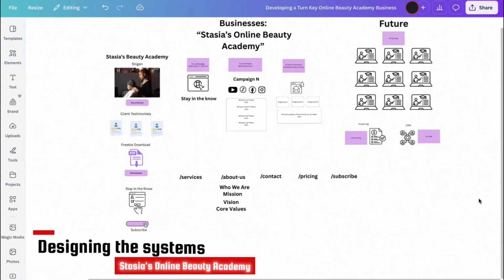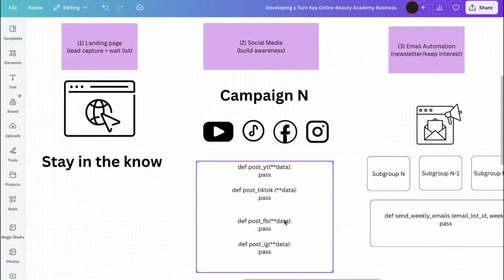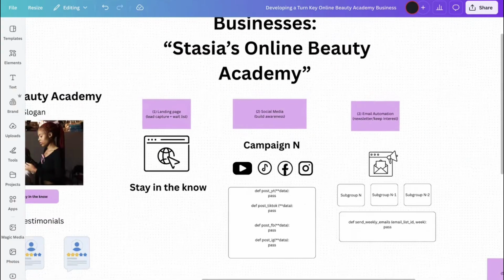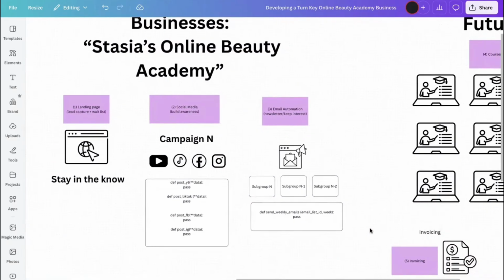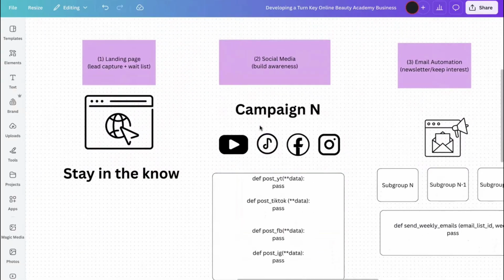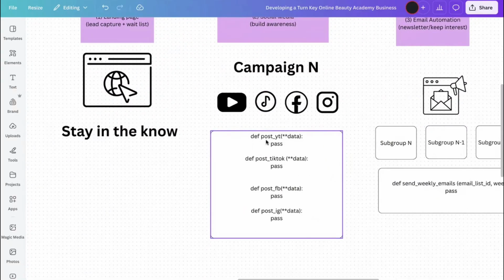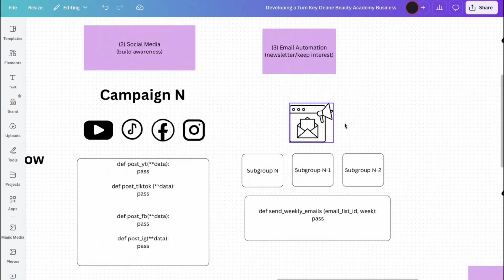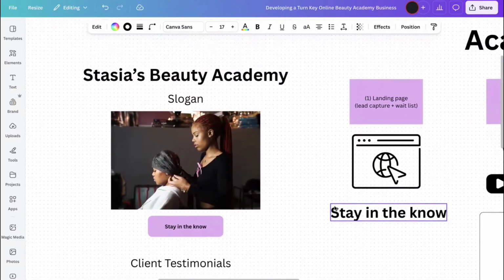How to Build an Automated Online Academy (Step-by-Step System Demo) | Video 1 Intro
In this series, we walk through how we built a fully automated system for Stasia’s Online Beauty Academy—designed to capture leads, nurture them, and convert them into paying customers.

This is a real, step-by-step breakdown of how a modern online academy can be powered by automation instead of manual work.

What this system includes:

Lead capture landing page
Social media automation for consistent traffic
Email automation for lead nurturing and conversion
Online course delivery structure
Invoicing and payment workflows
CRM for tracking and managing leads

Each video focuses on one part of the system so you can clearly see how everything is built and how it connects.

By the end of this series, you’ll understand how to structure a complete automation system for your own business.

About XBiz Intelligence:
We design and build automation systems that help businesses scale without increasing manual workload.